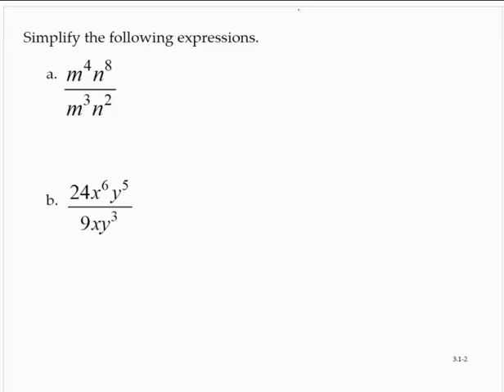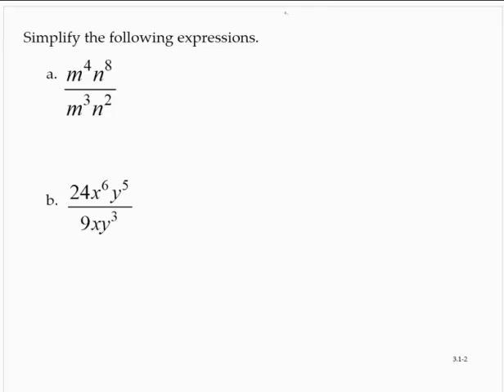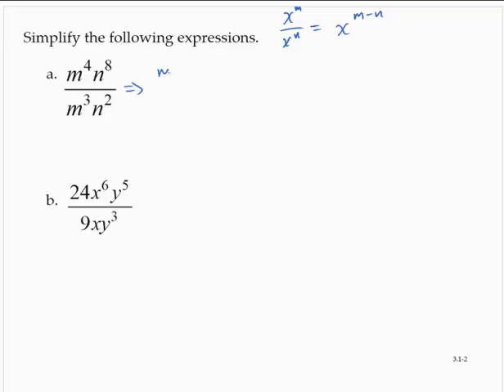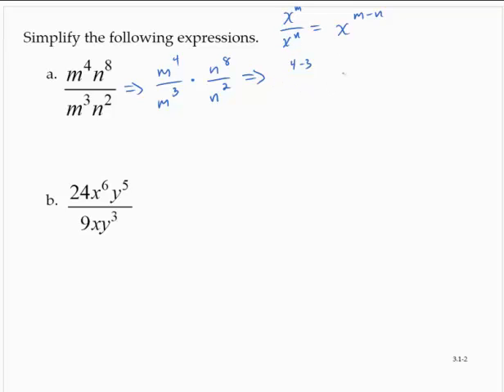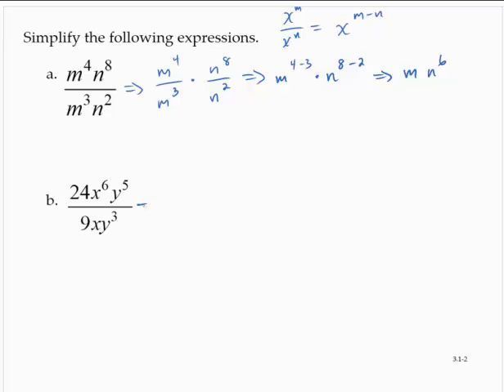Clark 3 1 2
using the quotient rule for exponents